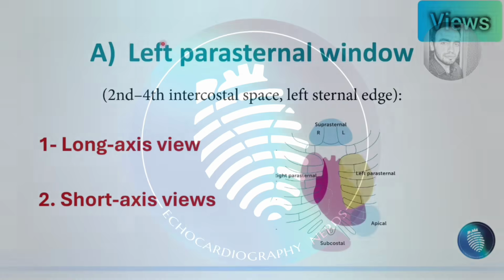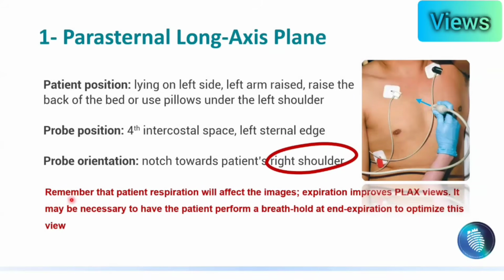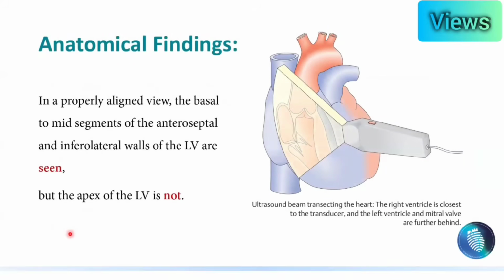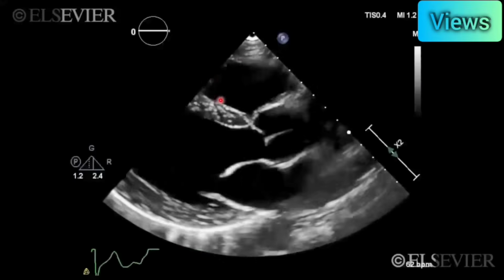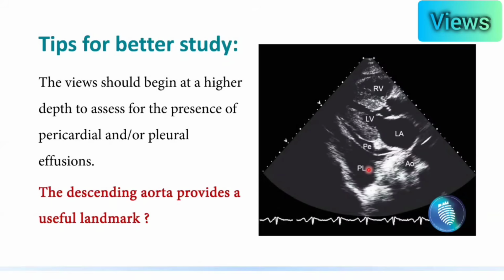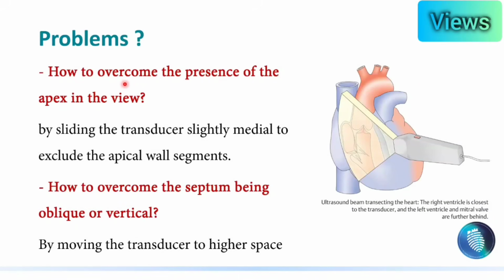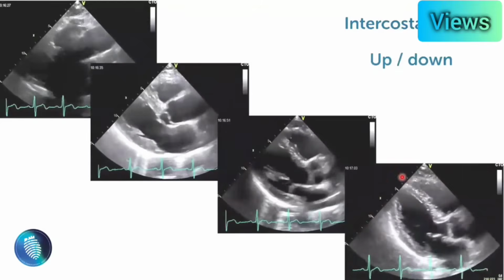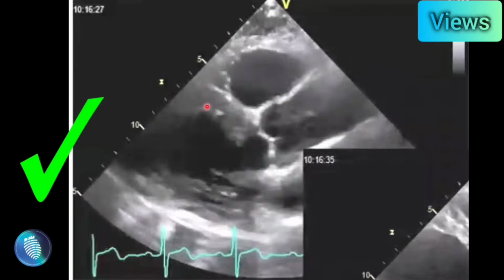How to master parasternal long axis (PLAX) view in Echocardiography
How to get parasternal long axis (PLAX) view in Echocardiography
and how to optimize the view with illustration of different anatomical structures
(This is a section of the full Echo_Nerds series for echocardiography from A to Z, you can get the full lectures on this